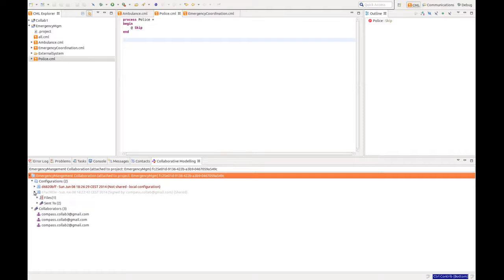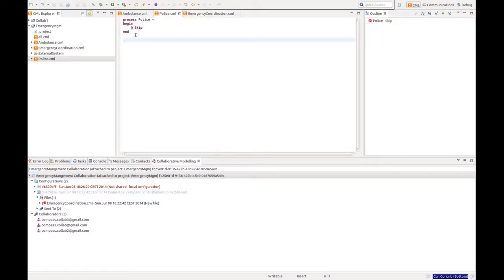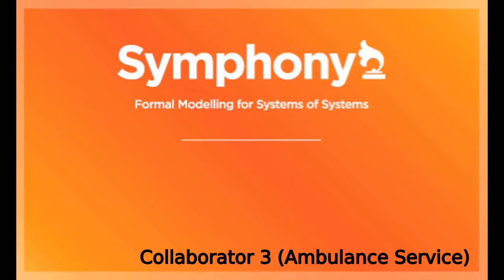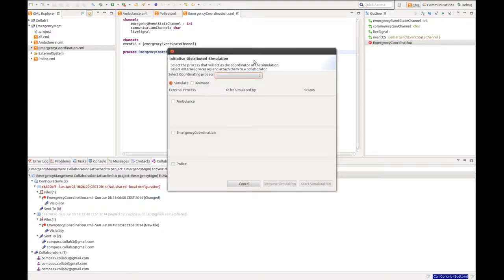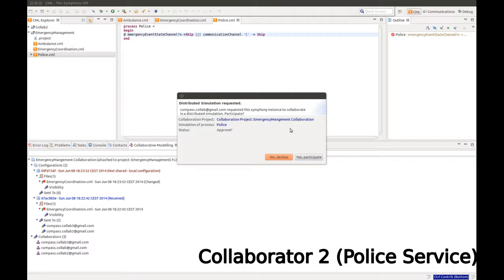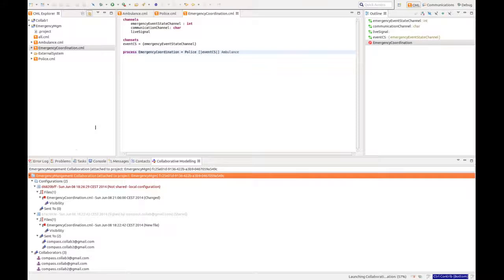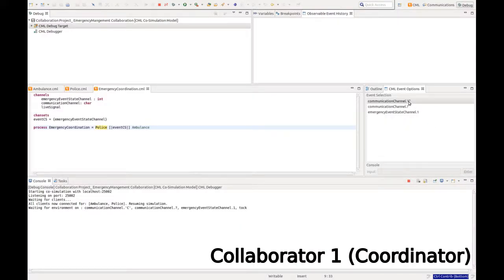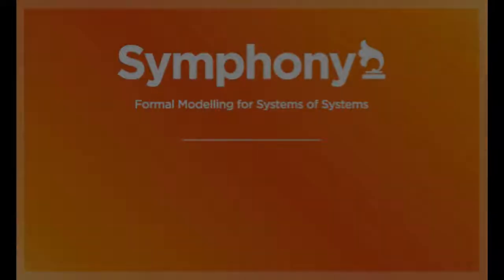Symphony Distributed Simulation example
An illustration of distibuted simulation functionality in Symphony